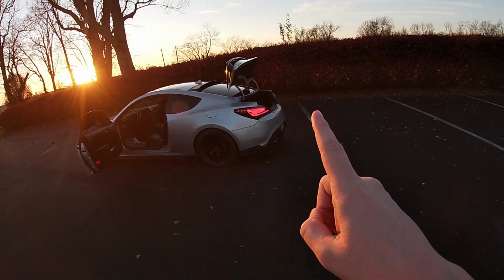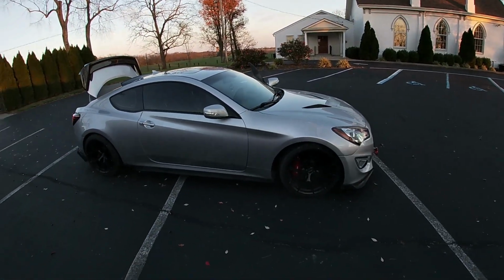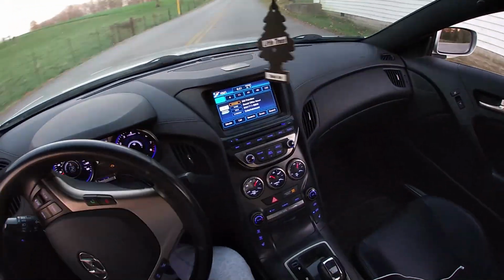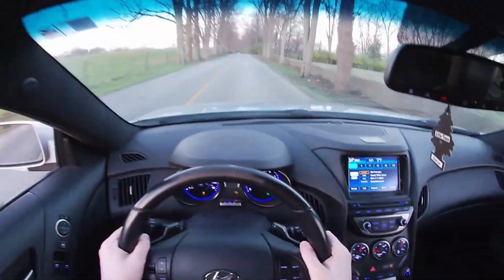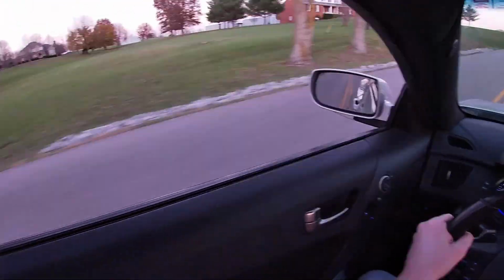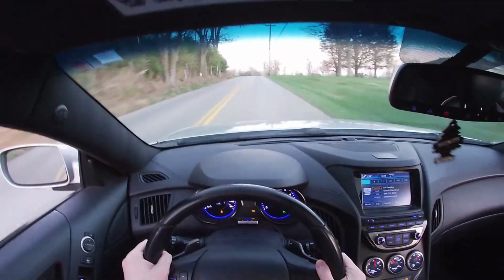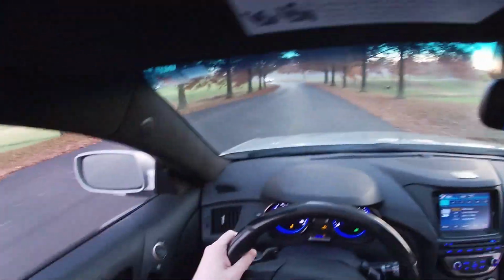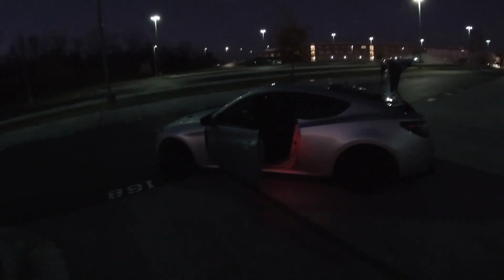Driving A Full Bolt On 2013 Genesis Coupe 3.8!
Today were going for a drive in my Full Bolt On + Tuned 2013 Genesis Coupe 3.8!
With this ISR Race Installed and everything else straight piped the pops are absolutely ridiculous now I cant believe this is the same car lol